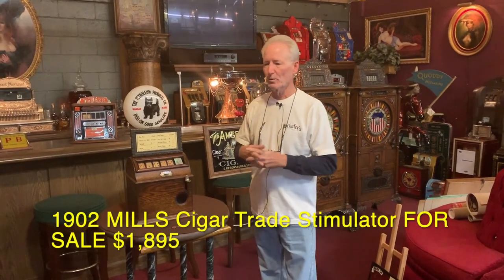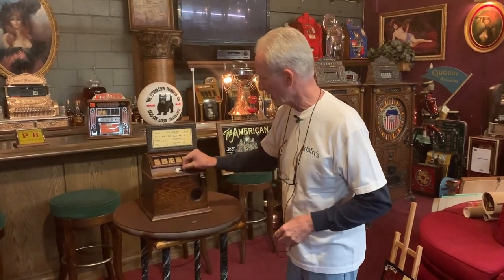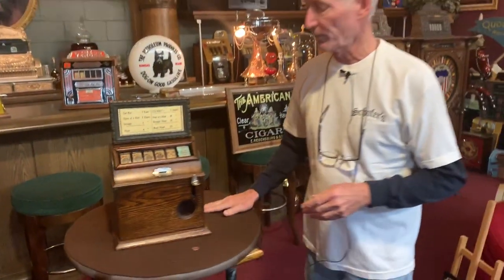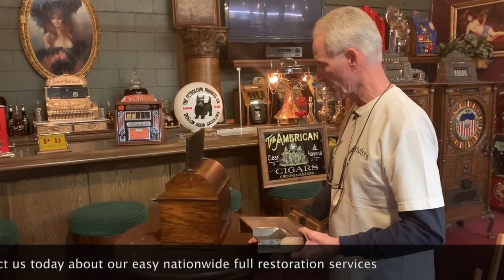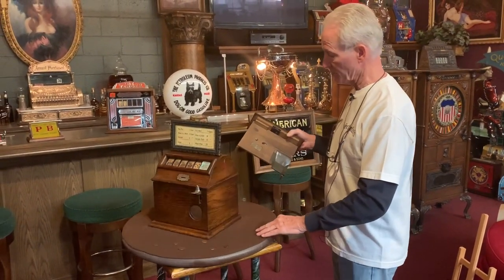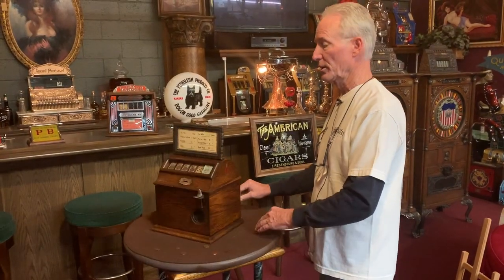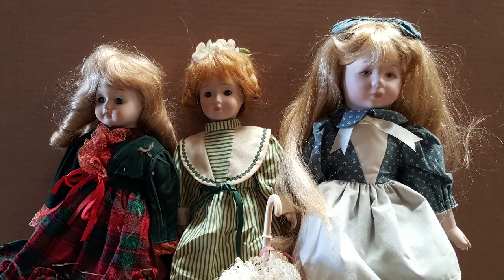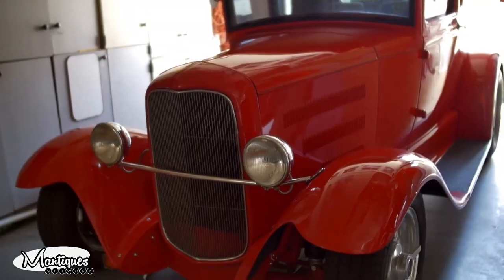1902 MILLS Cigar Trade Stimulator SOLD $1,895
1902 MILLS Cigar Trade Stimulator FOR SALE $1,895

eBay Listing: https